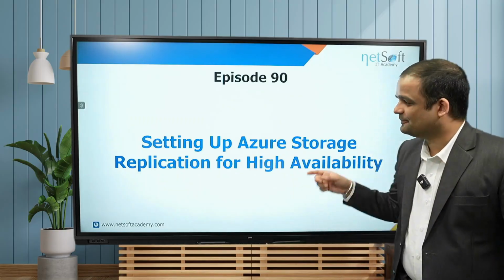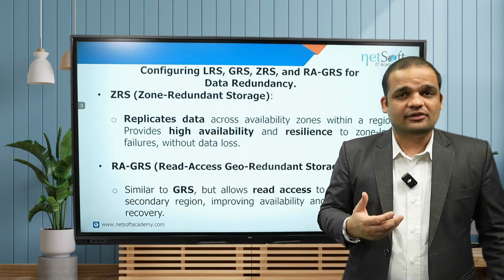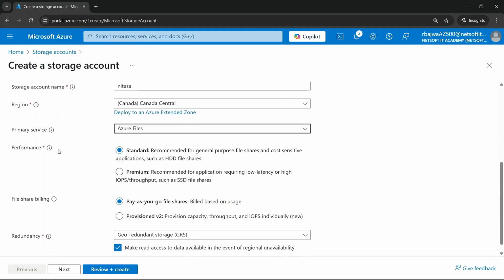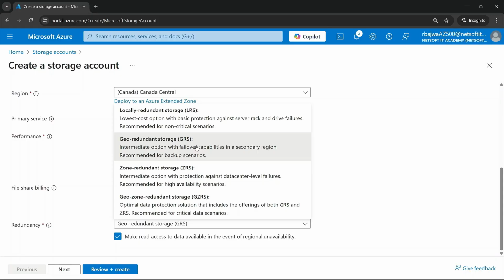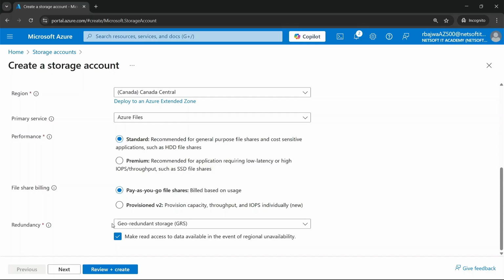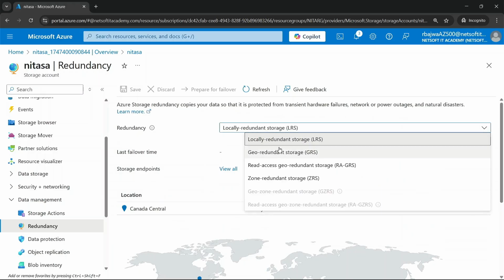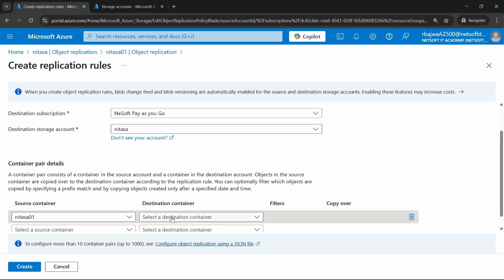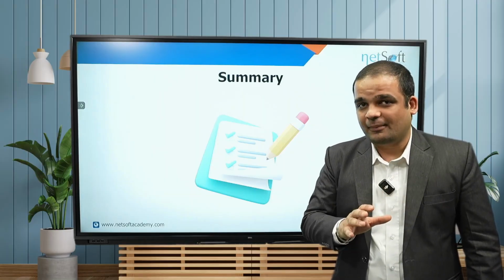Microsoft Azure Administrator- Setting Up Azure Storage Replication for High Availability-Episode 90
In this episode we discuss: Azure Storage Replication options, which ensure your data is highly available and protected.